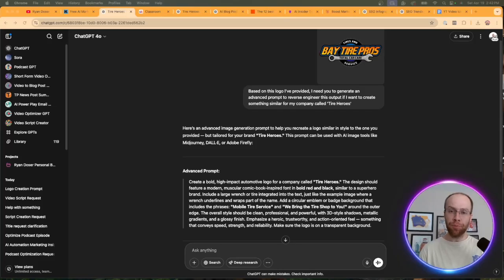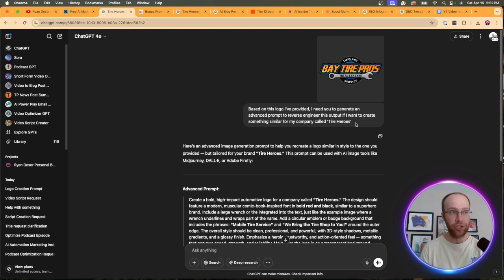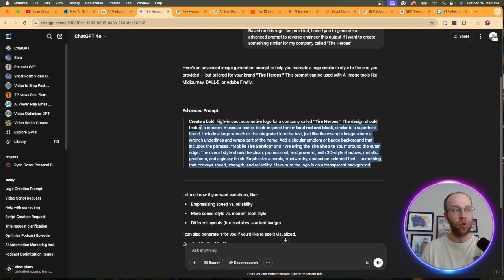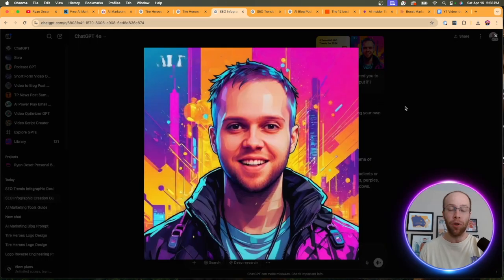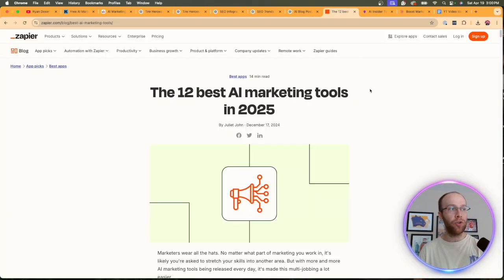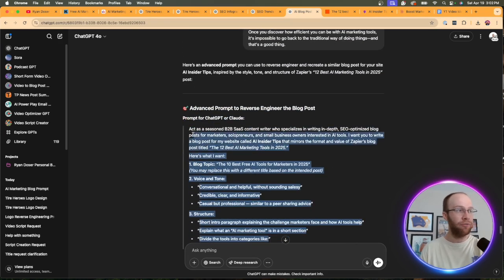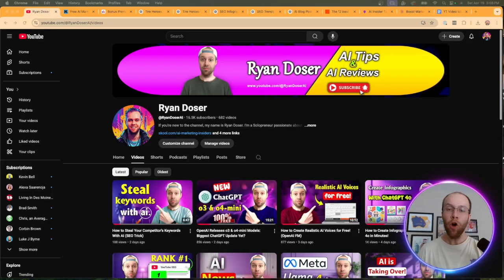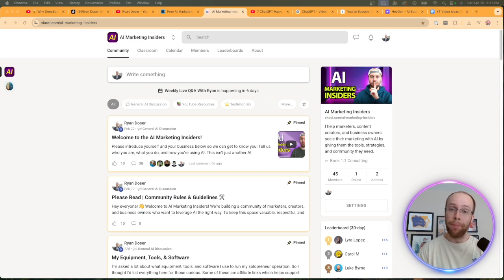Use This Secret AI Prompt Hack for Better Results!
This video explains one of my favorite AI prompting hacks to get better responses. This is called Reverse Prompt Engineering.

Prompt Example: "Based on this [Insert Content Type] I've provided, I need you to generate an advanced prompt to reverse engineer this output if I want to create something similar."

Time Stamps:
0:00 Intro
0:44 What is Reverse Prompt Engineering?
2:10 Logo Redesign Example
4:08 Infographics Example
5:59 Blog Post Example
9:07 Final Tips & AI Community